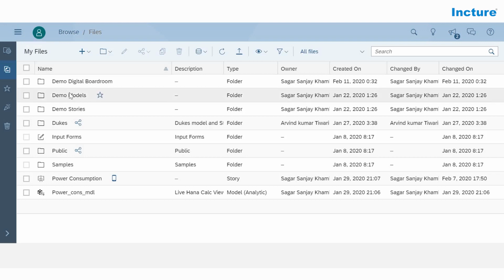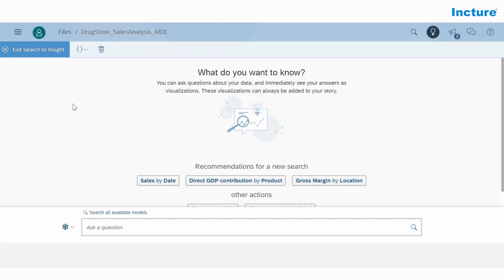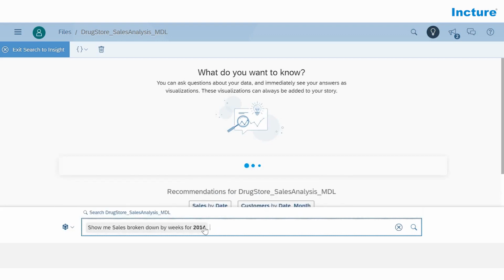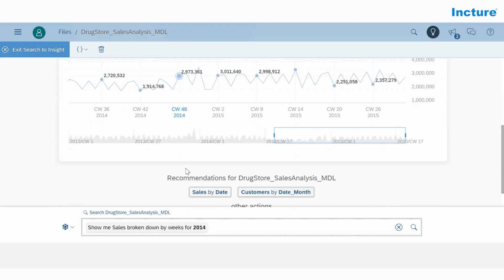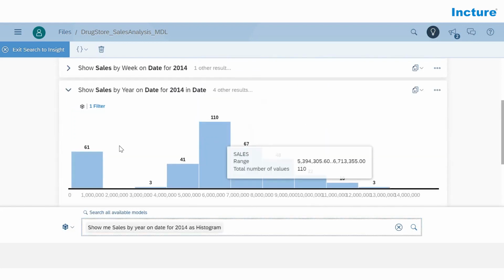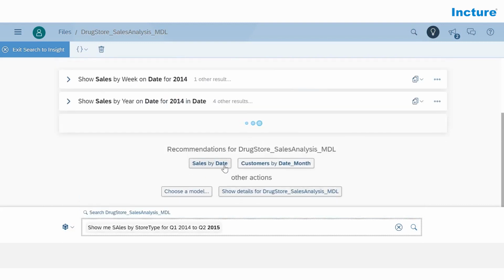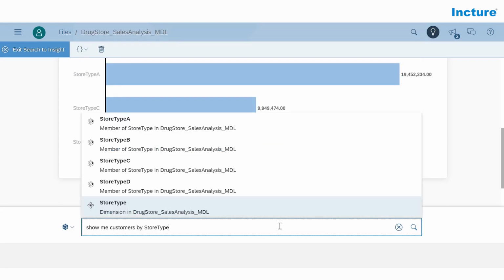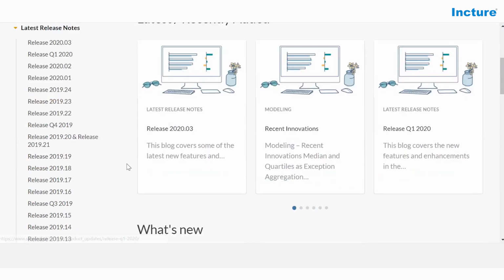SAC Smart Assist - New Key Phrases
Smart Assist offers AI features to expand the conversation beyond just visualizations, charts, and data connectivity, offering easy to consume machine learning capabilities embedded deeply within SAC, alongside and integrated with BI and Planning. Search to Insight feature offers contextual information based on different search time inquiries. It allows you to ask adhoc questions about your data, using natural language and auto-complete to help you easily find the information you need.